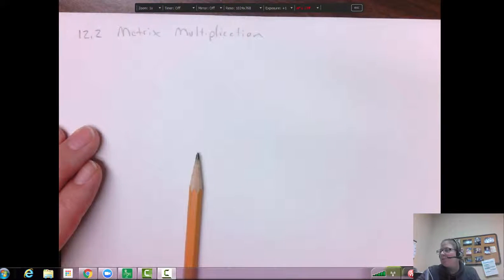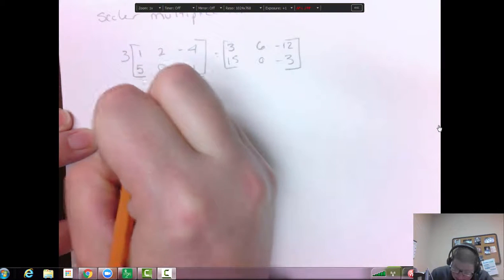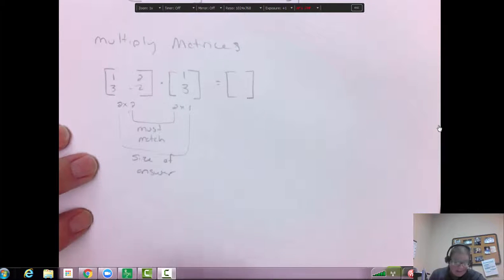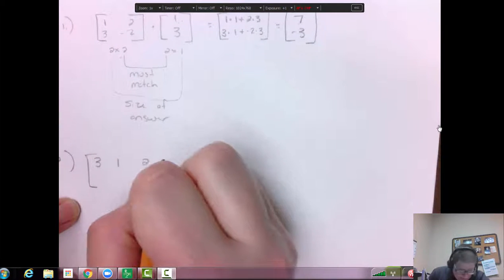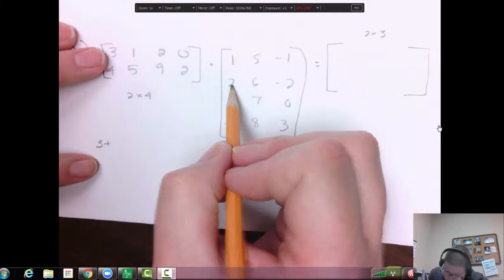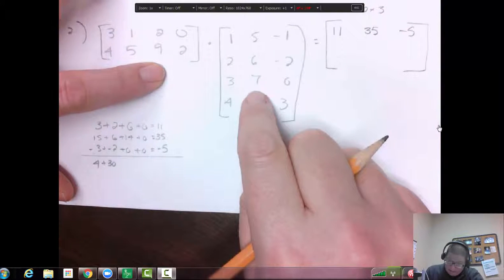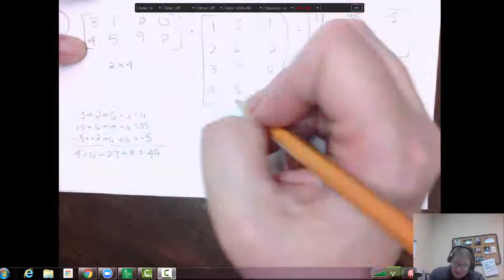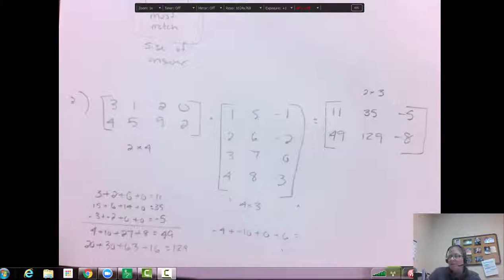12.2 Matrix mulitplication